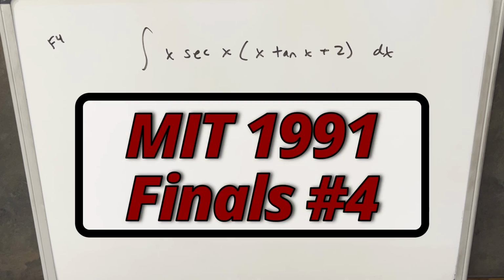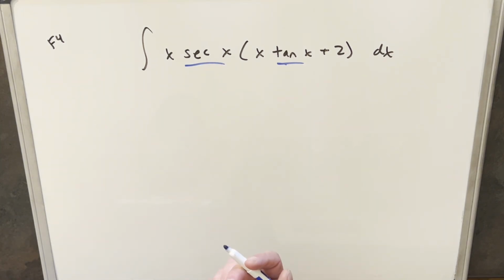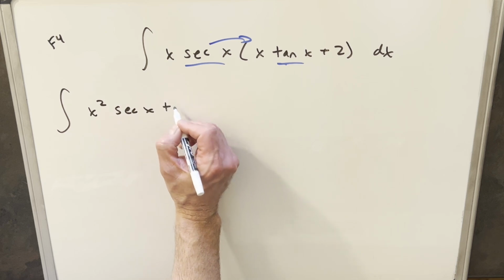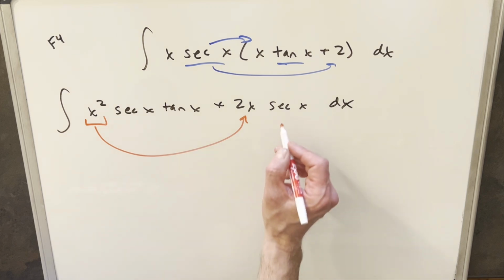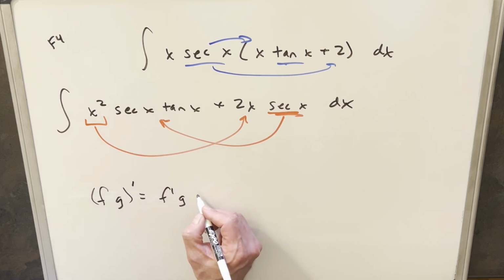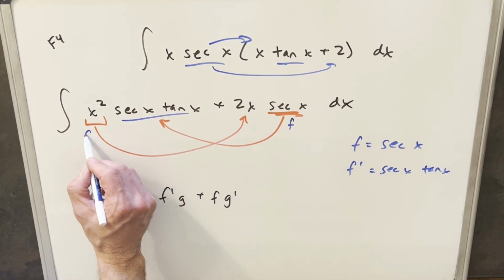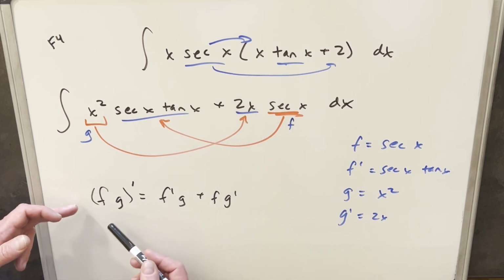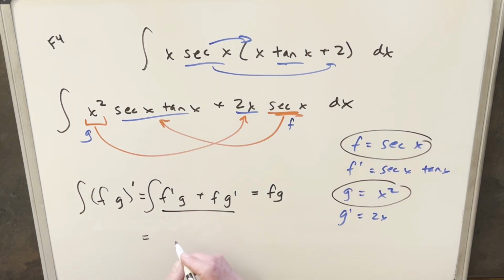MIT Integration Bee 1991 Finals #4